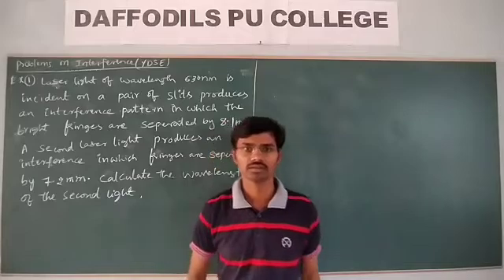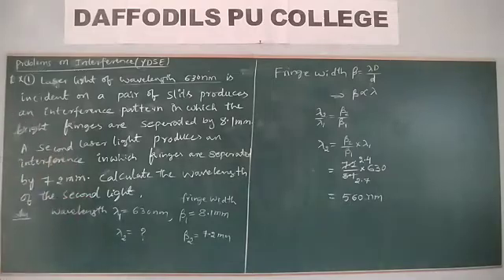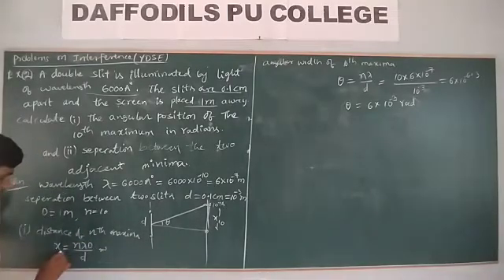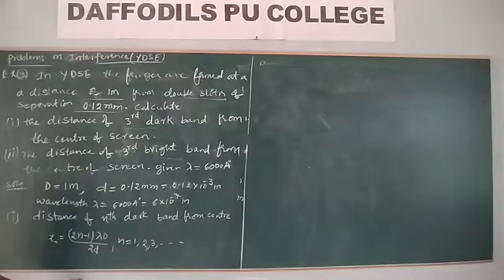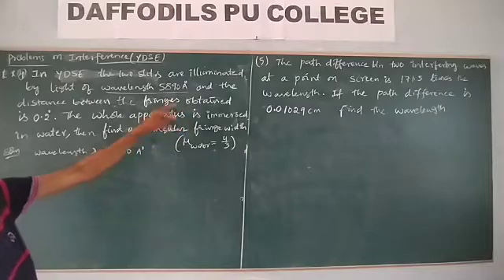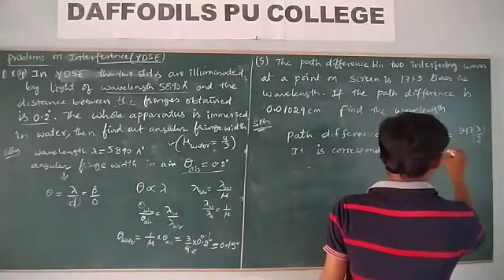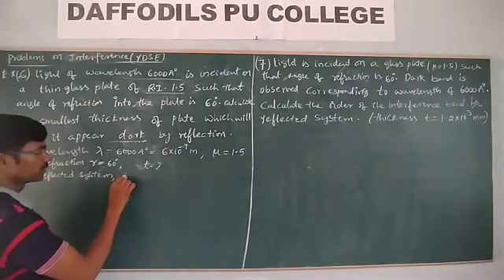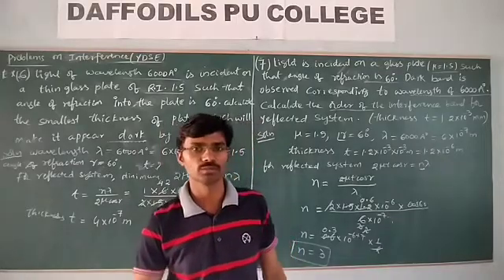Phy, 2nd pu, Wave Optics Interfernece 11